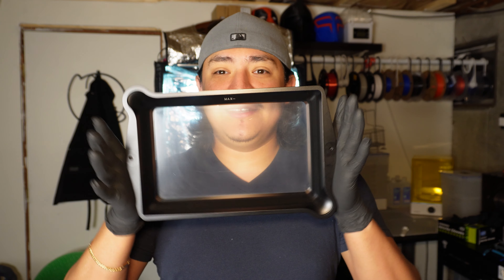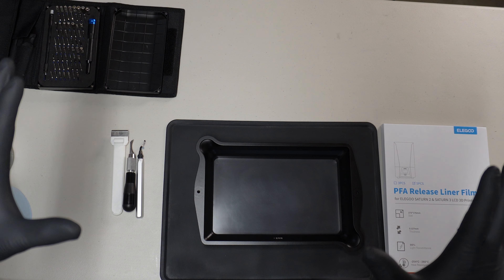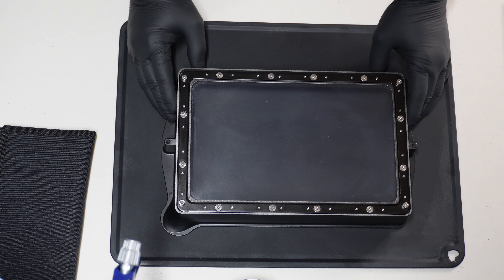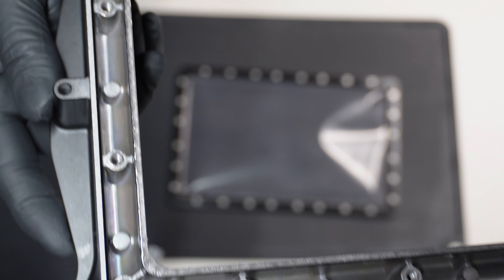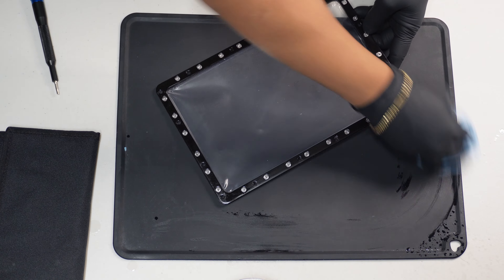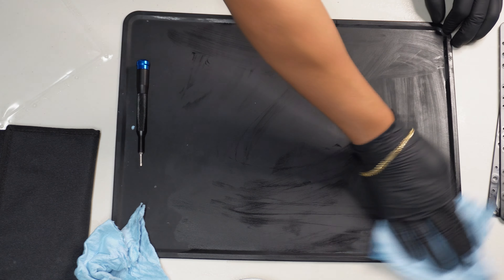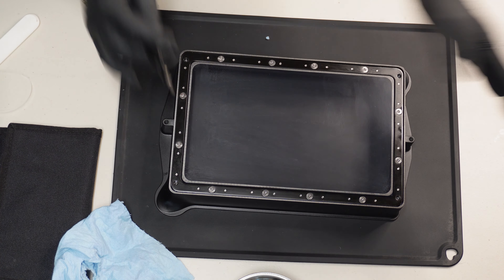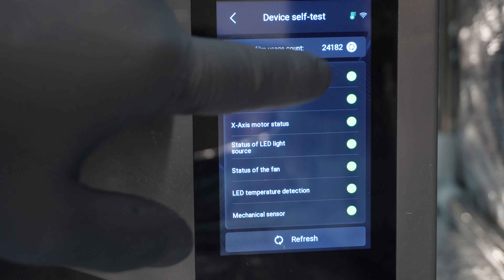Saturn 4 Ultra - PFA Film Replacement Process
Hey Everyone!

Lets replace the PFA on my Saturn 4 Ultra!

Elegoo Saturn 4 and 4 Ultra

Elegoo Mercury XS bundle

Social Media and Shop